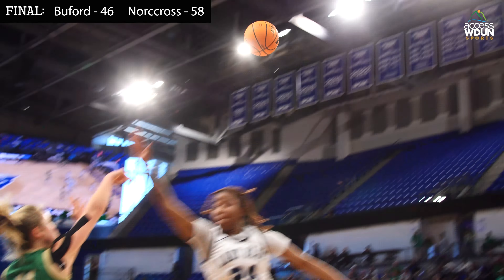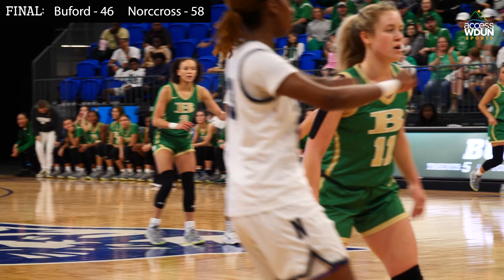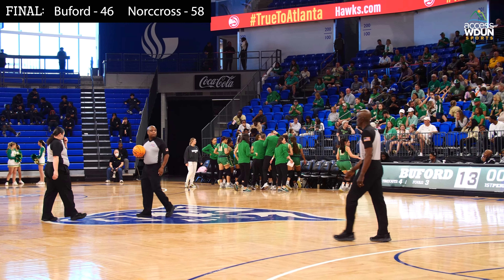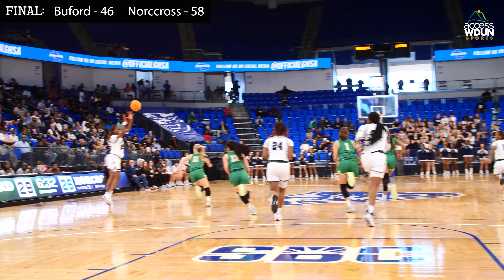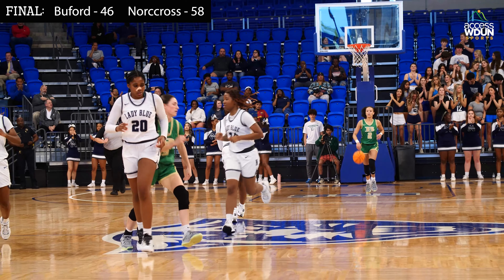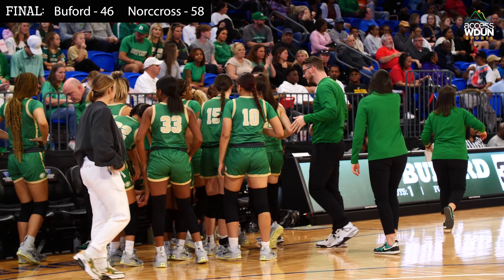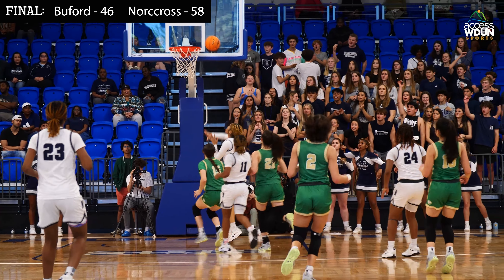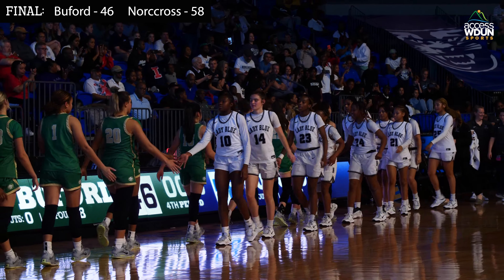Basketball Semifinal Highlights: Buford Girls vs Norcross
Buford’s bid for their first state title game since 2020 came to a frustrating end on Saturday at the hands of defending Class 7A state champion Norcross.

The Lady Wolves could not hold onto a second half lead as the Lady Blue Devils rallied for a 58-46 win in the Class 7A semifinals at Georgia State Arena.